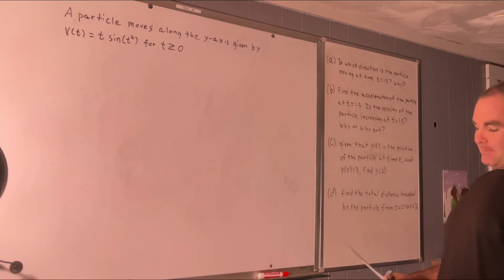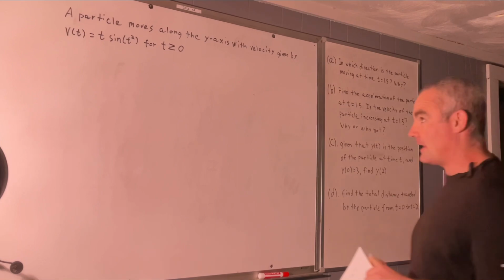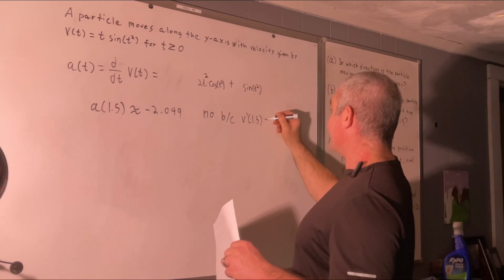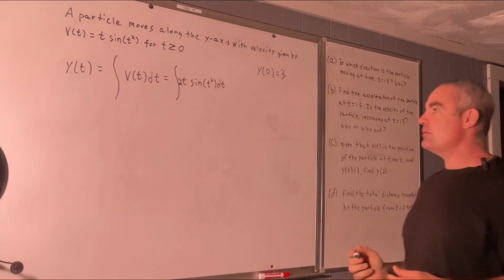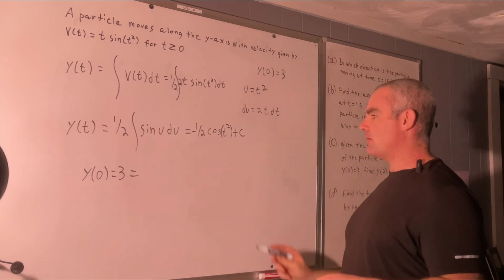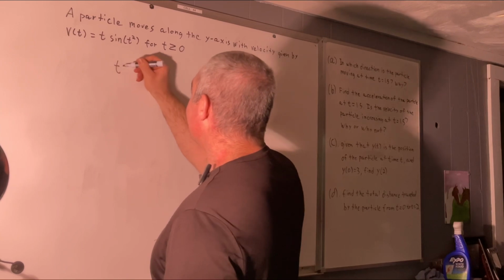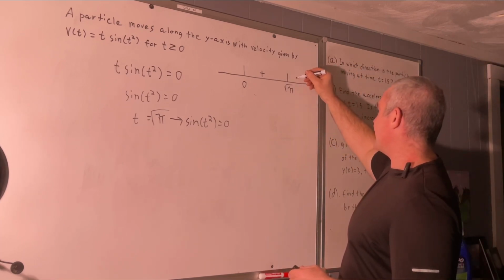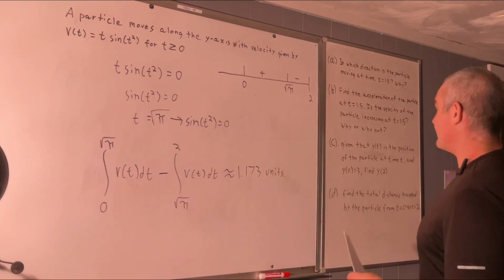1999 AP Calculus AB Free Response Question #1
1999 AP calculus AB free response question #1 detailed solution.